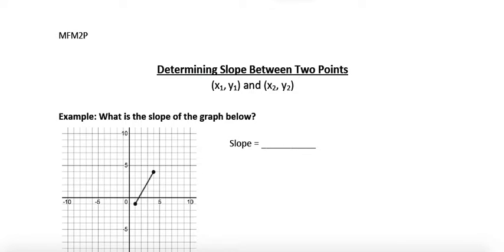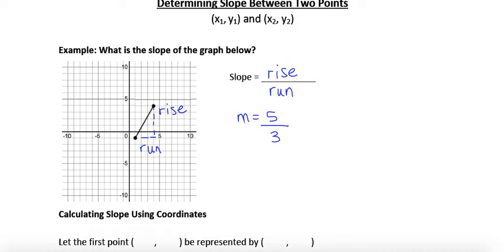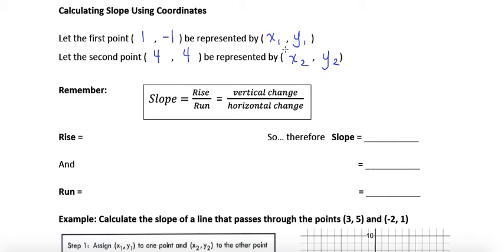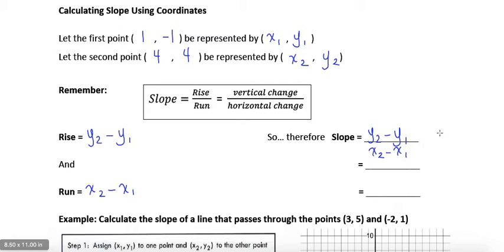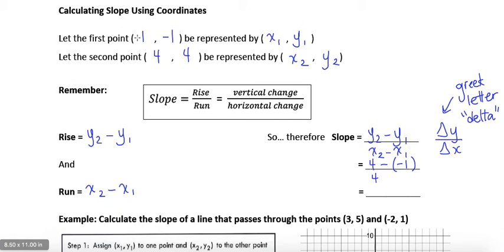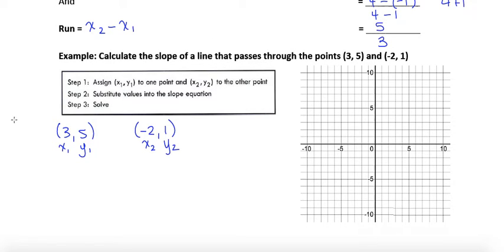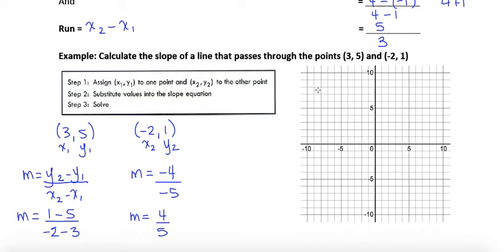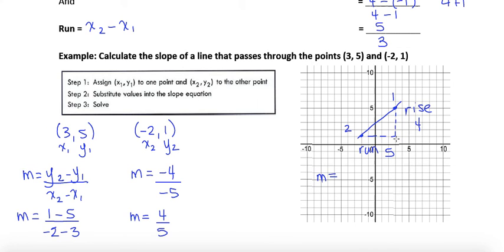03 Video Lesson Determining Slope Between Two Points